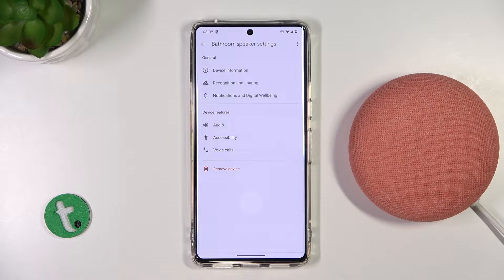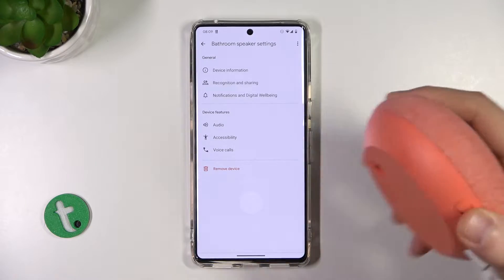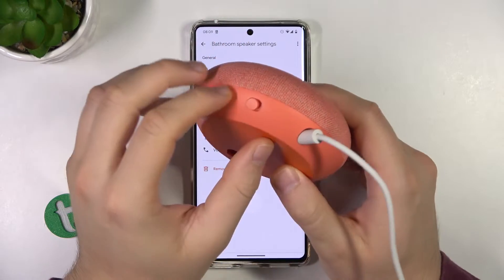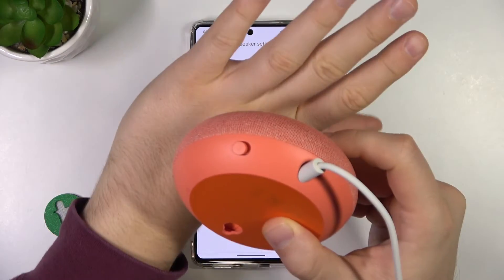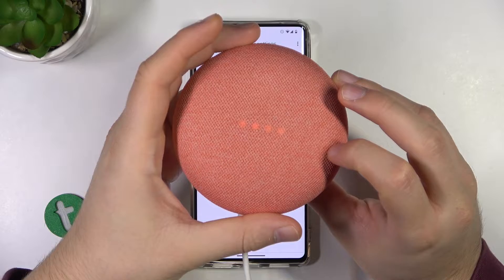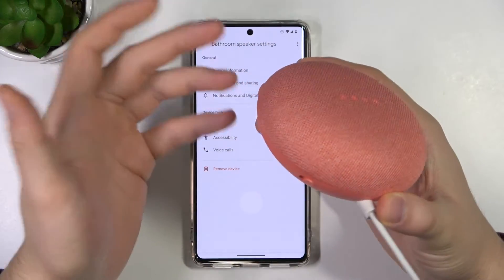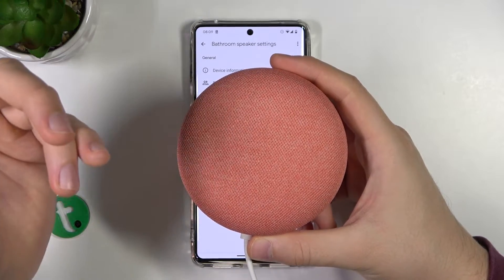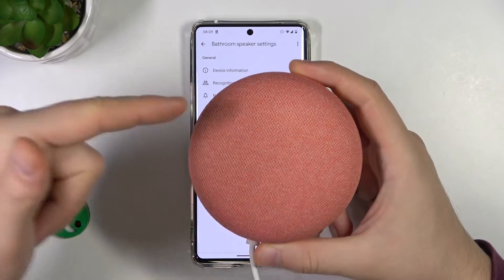How to Mute & Unmute Microphone on Google Nest Mini?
Find the mute switch on the back of the device. The switch should have a microphone icon with a line through it. To mute the microphone, slide the switch to the off position. The microphone will be disabled and the LED light will turn red. To unmute the microphone, slide the switch to the on position. The microphone will be enabled and the LED light will turn white or green.

How to Disable Microphone on Google Nest Mini? How to Activate Microphone on Google Nest Mini? How to Turn On Microphone on Google Nest Mini? How to Switch Off Microphone on Google Nest Mini? How to Block Microphone on Google Nest Mini?